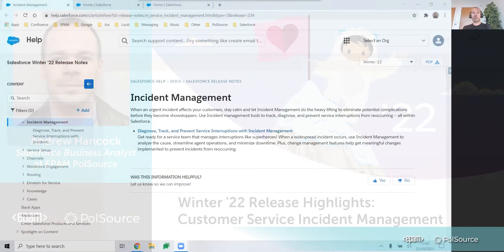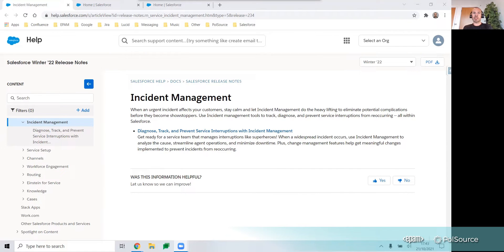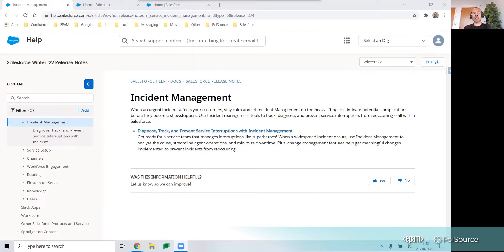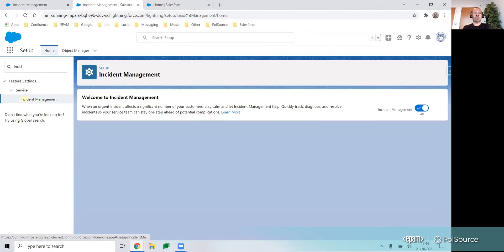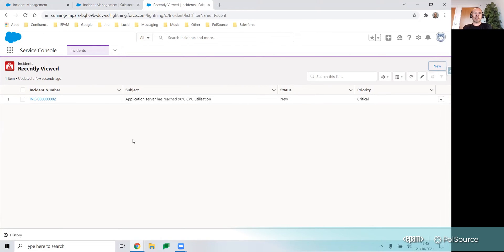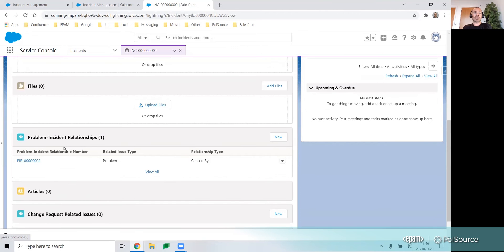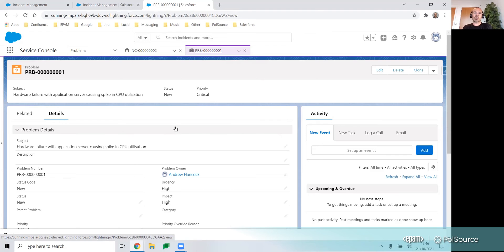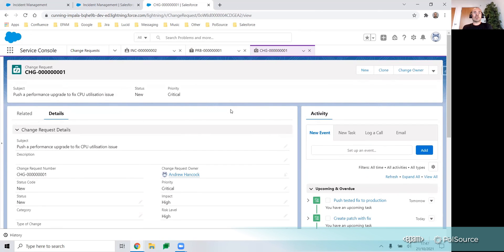Salesforce Winter Release '22 Highlights: Customer Service Incident Management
Learn about the Customer Service Incident Management feature from the Salesforce Winter '22 Release in this highlight video featuring EPAM PolSource Business Analyst, Andrew Hancock.